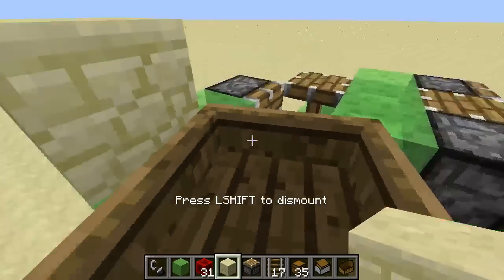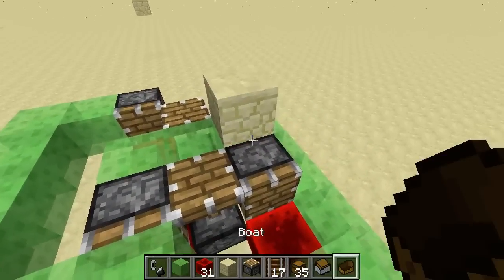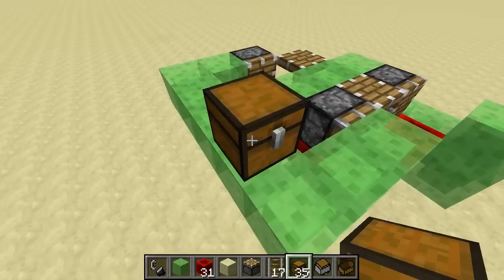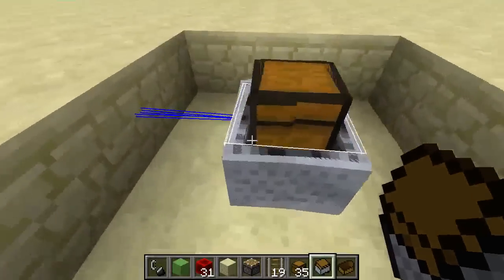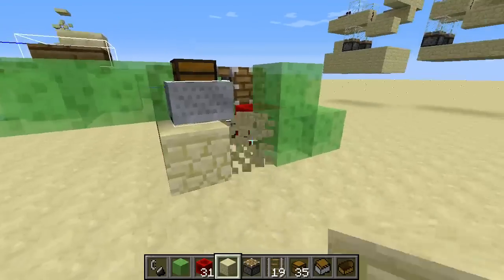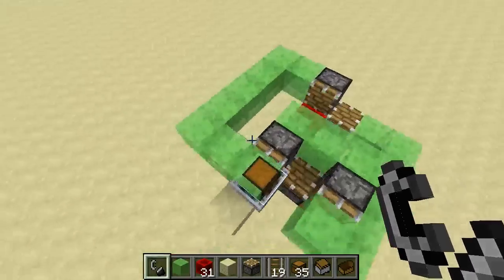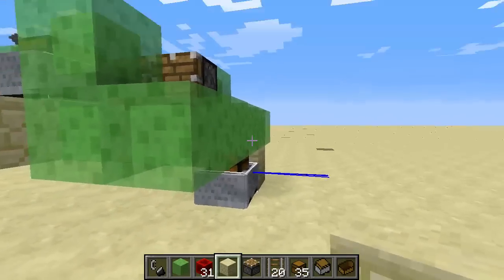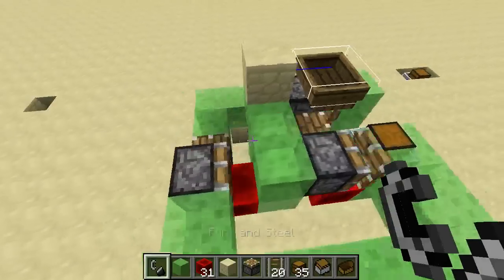Minecraft - flying machine update video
What you have to do to make my flying machine design ridable and have storage. On top of that a (not quite perfect) concept to transport an arbitrary amount of items with it.

For the more "knowledgable" slime block mechanics: You should also take note, that this design (to my knowledge) can not be expanded in the usual way, because it operates at a higher speed, which can cause some frustration when trying to expand on it, adding more than these basic gadgets - e.g. storage etc...